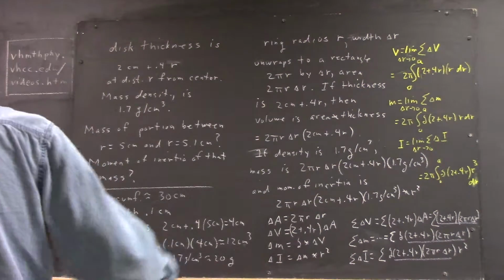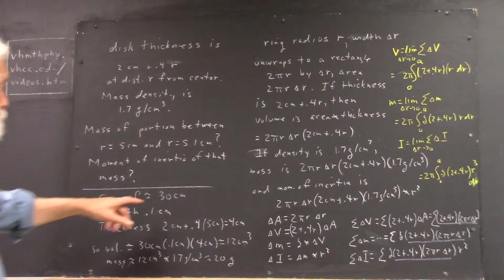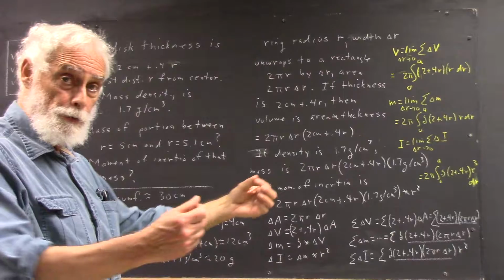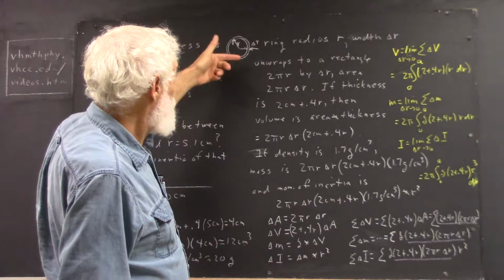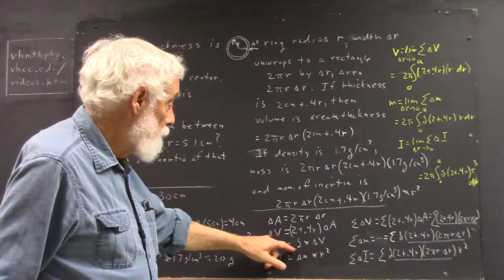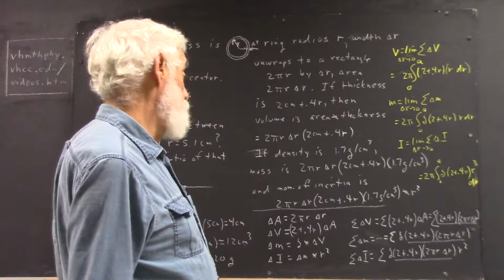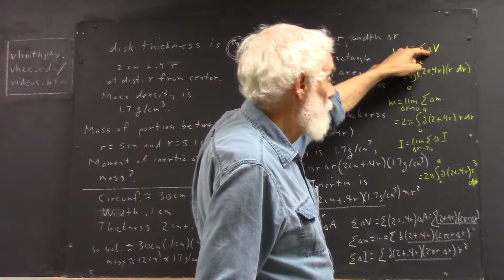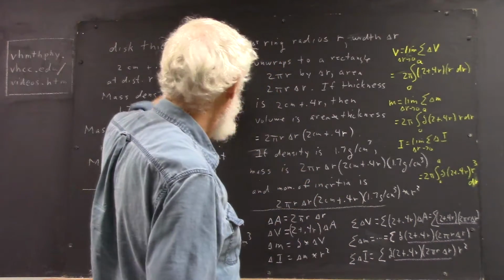daguniv 0915 building volume mass moment of inertia integrals for a disk of varying thickness 12